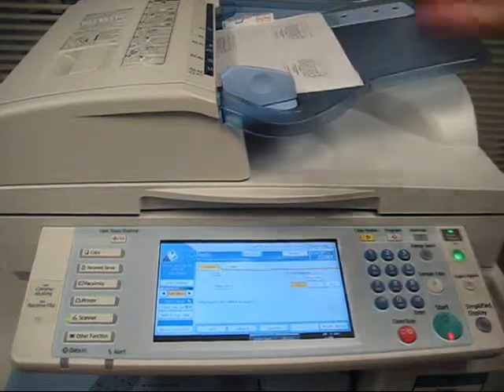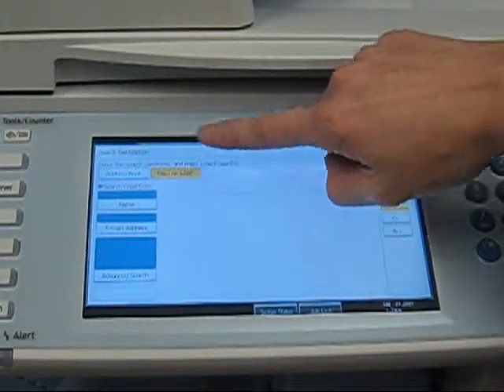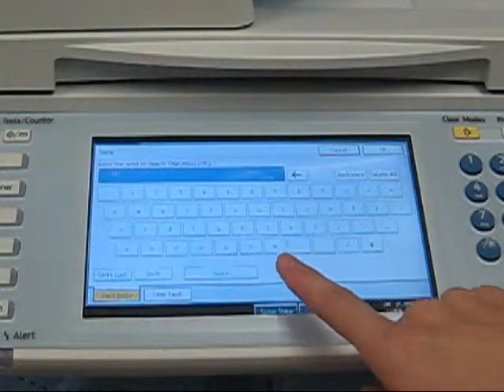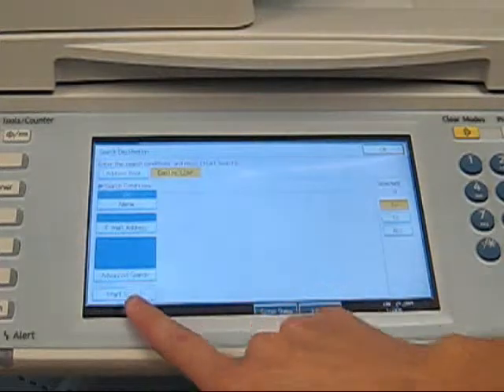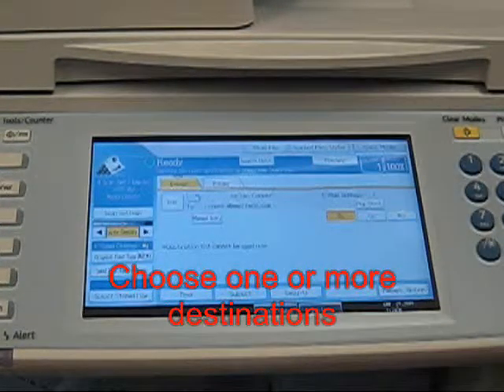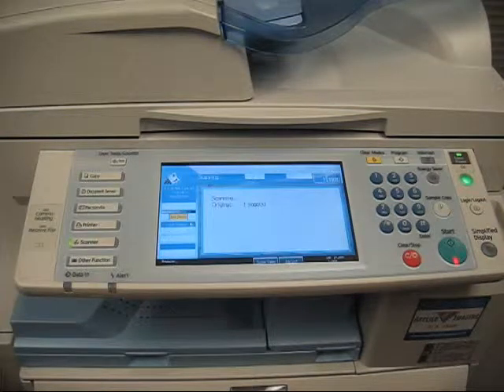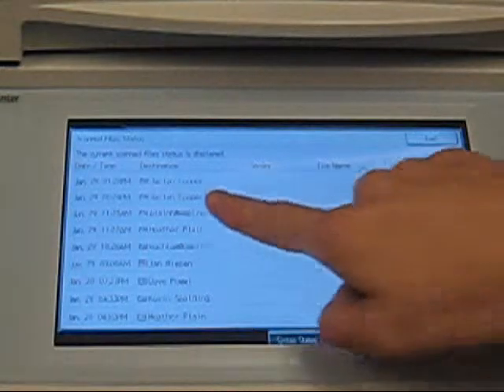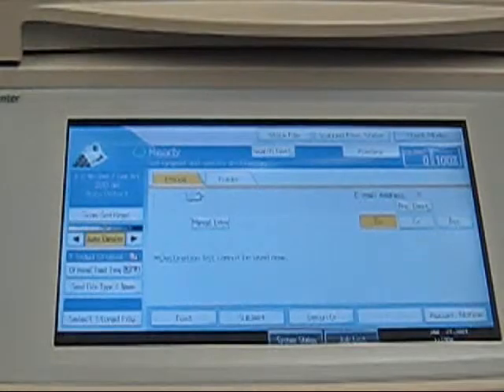LDAP Scan Tutorial - Empire Co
How to Scan to an email using LDAP at Empire Co.